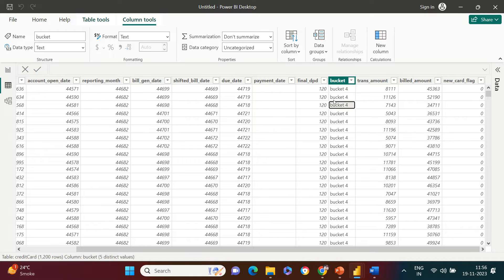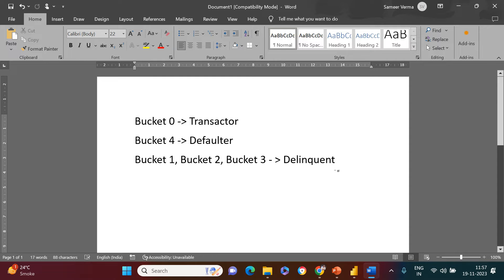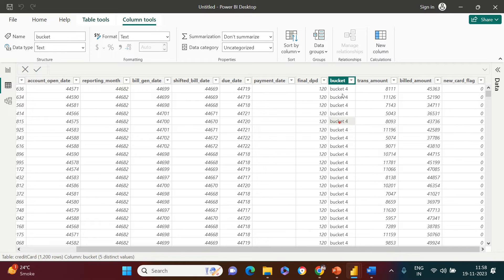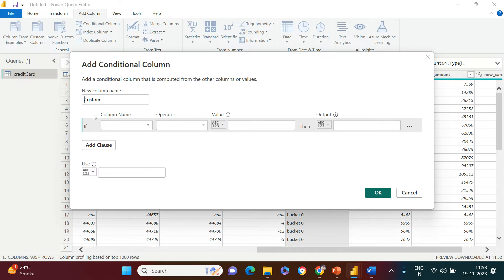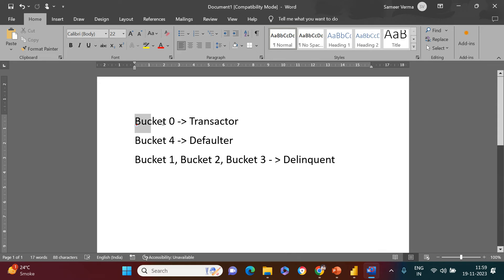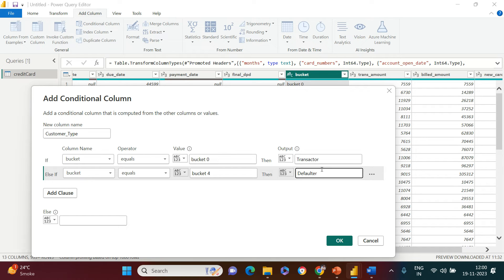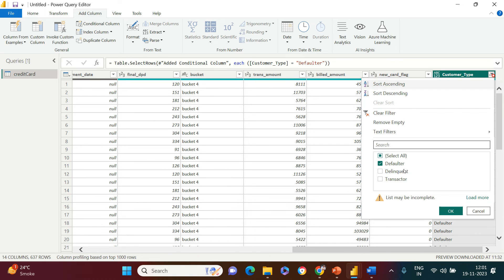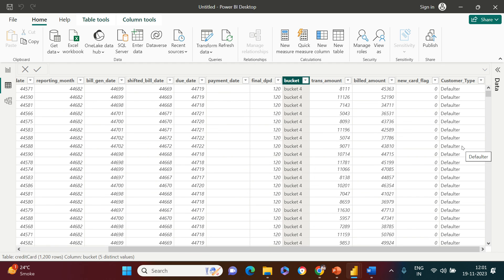How to Create Columns Based on Conditions in Power BI | Conditional Columns | Power Query | #40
"How to Create a Column in Power BI Based on Conditions on Another Column in Power BI", "How to Create Columns in Power BI Based on IF Else Without Writing any Code", "What is Conditional Column in Power Query in Power BI", "How to Create a Column in Power BI based on Logic on Another Column Without any Code"... all these questions have been answered in this video...